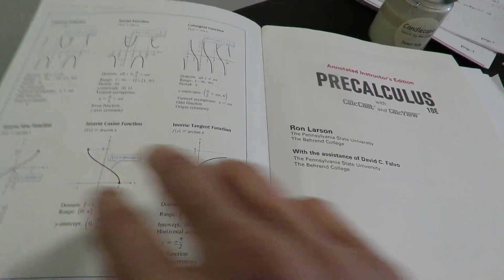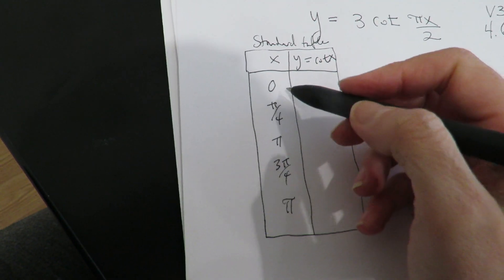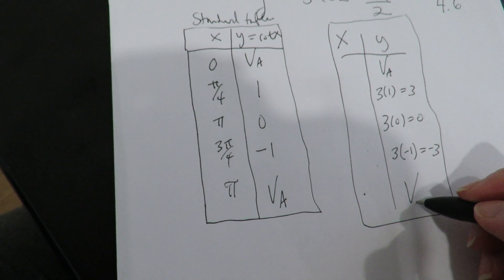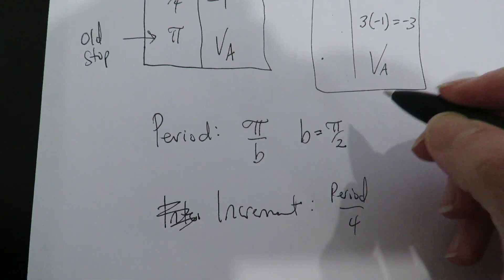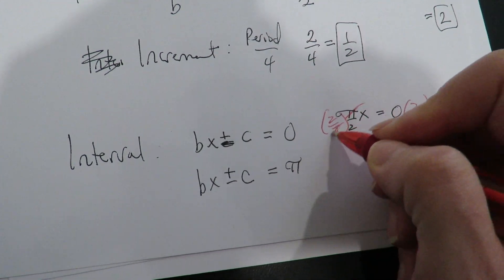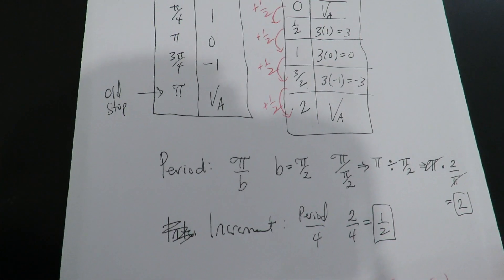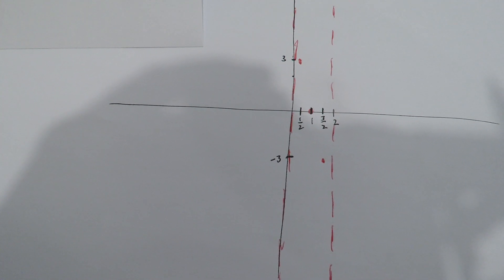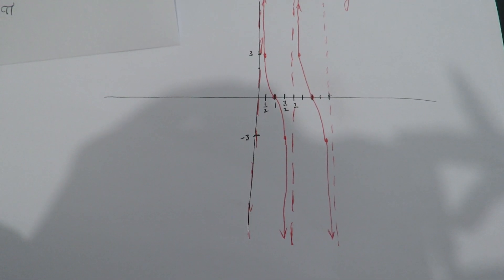(180) Section 4.6- Part 3